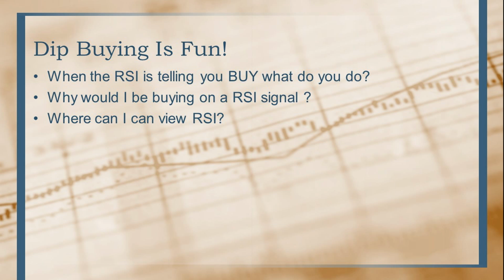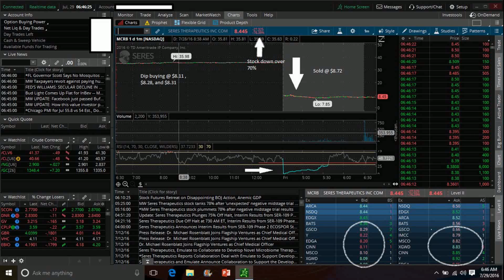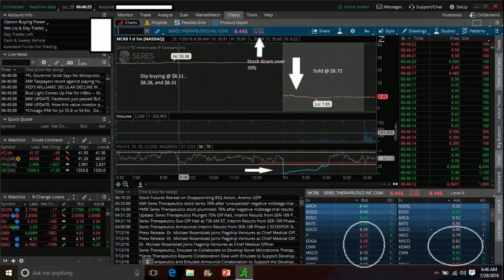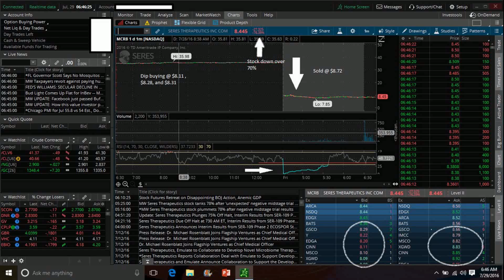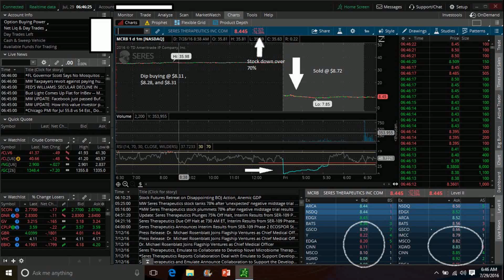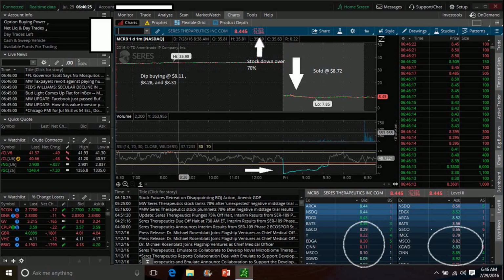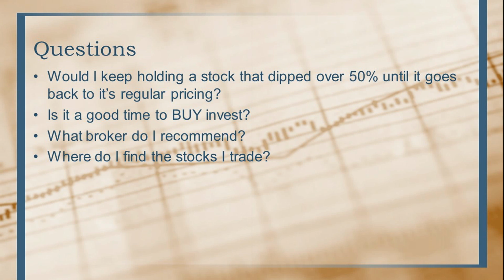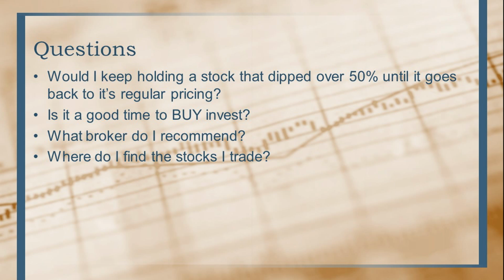How to make $$$ Dip Buying!